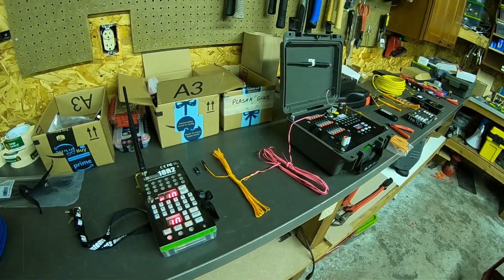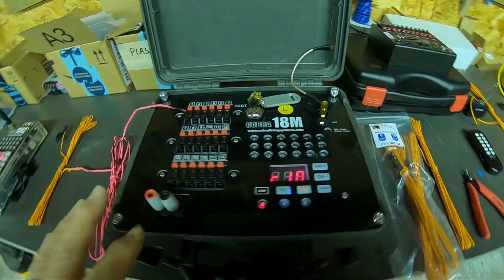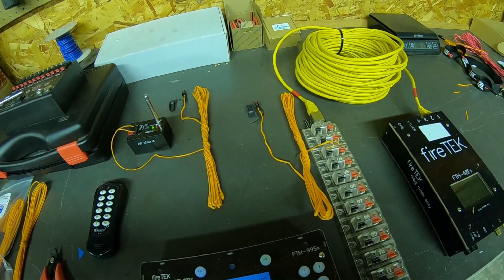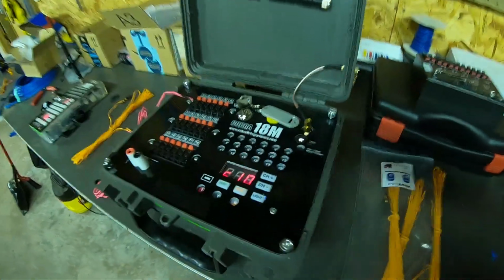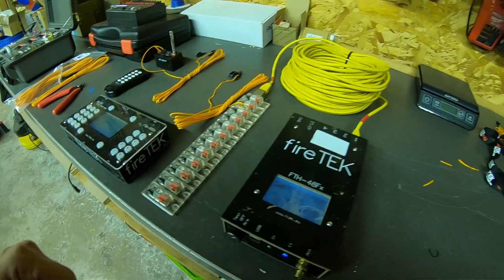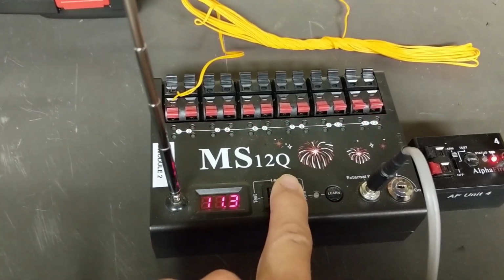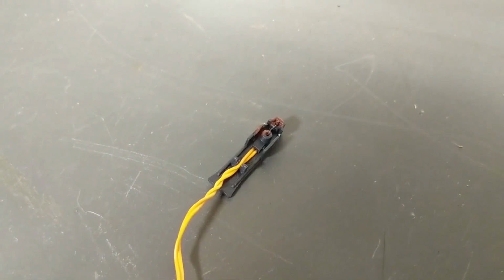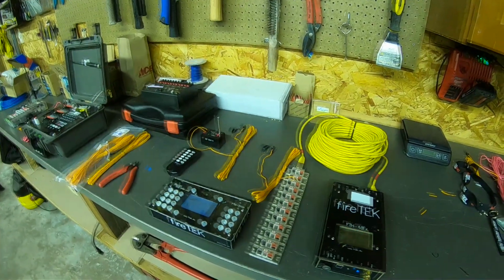Talon Testing - How Bright Does It Burn (Alpha, MSQ12, 18M, FTH-48Fx)?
After seeing some videos on line of some video of another system being modified to firing talon igniters, I was curious as to how bright the talon igniters would be with some of the systems I have.   What else do you do when everything is shut down due to COVID-19?

The tests among the four systems may not be equal, but they are interesting.  The small 9V alpha units works pretty good, even though it definitely doesn’t burn as bright.  We actually had those out just last week and the kids were lighting smoke devices with them from ~ 200ft away.

I squeezed in a follow on clip of the MS12Q with 12V SLA which burned stronger.

I maybe could have added additional scab to the18M to even the test,  but I guess I was too lazy.  I have no doubt in talon mode that it would have worked with 100ft, too.

The fireTEk system had 100ft of cat 5 cable.  I’d actually never fired a talon igniter off 100ft of cable and was curious how it would turn out.  It did well.

Here is a link to a video where I test Talon and e-match mode on different igniters